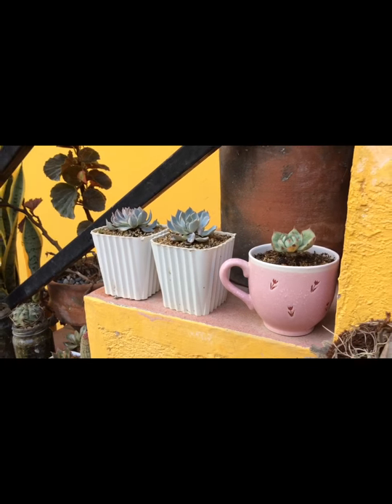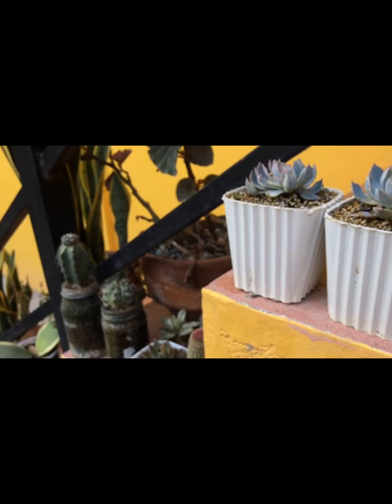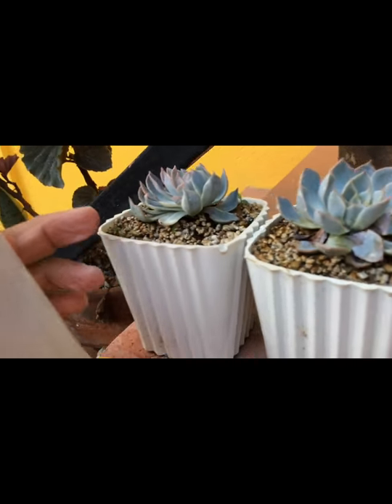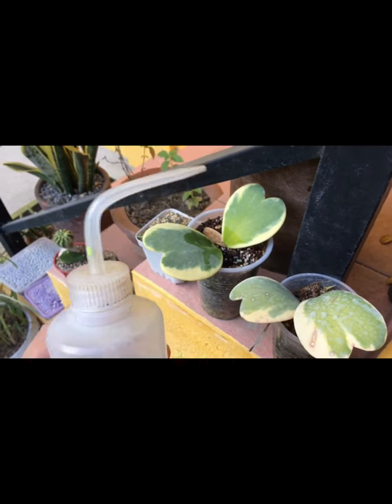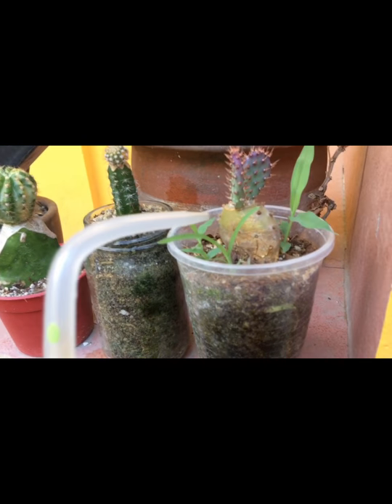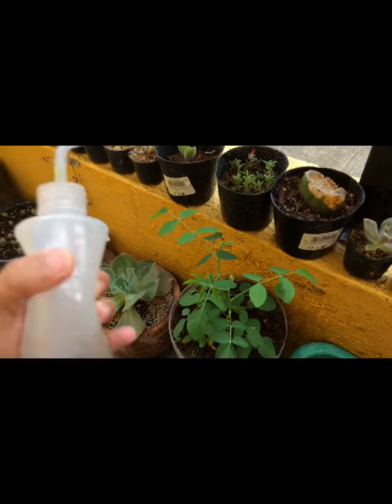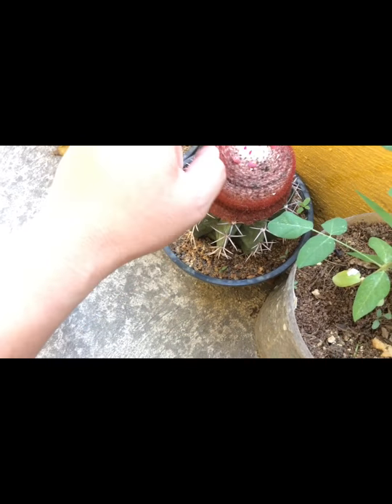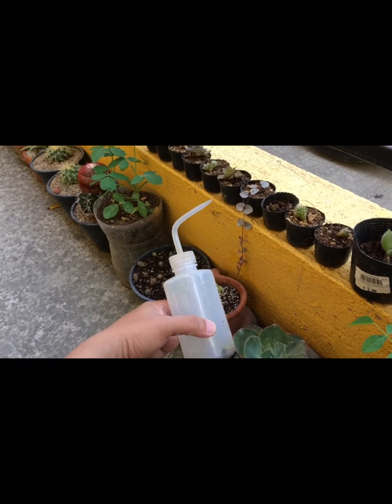Watering CnS using Plastic Bend Mouth Watering Bottle | Dahil Quarantine 🌵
Keep Safe from Virus 🦠 Everyone! Stay at home and plant!